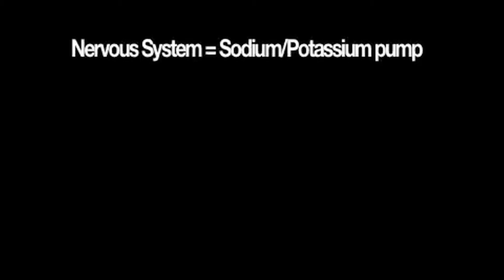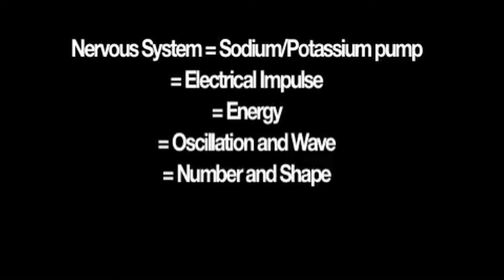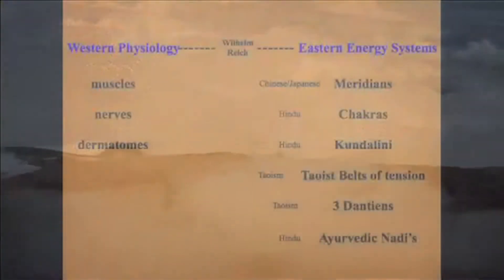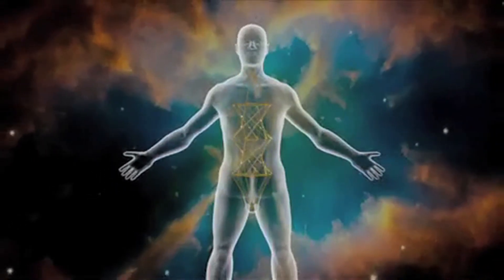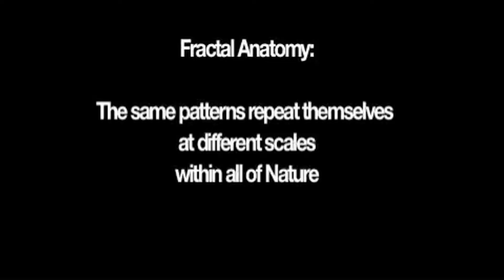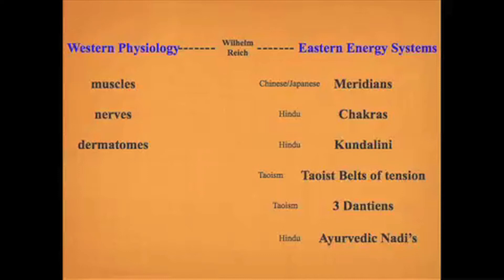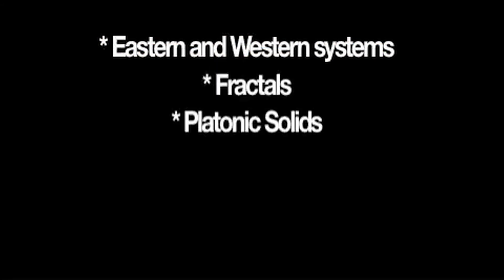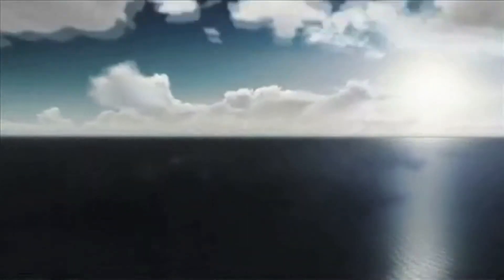An Intro to The Anatomy of Neural Resonance Therapy online tutorial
For more information on this work see the Neural Resonance This hour long tutorial takes you through Western physiology and Eastern energy systems to give you a greater insight into geometry, physics, your intuition and your practice as a somatic therapist using ANY modality.